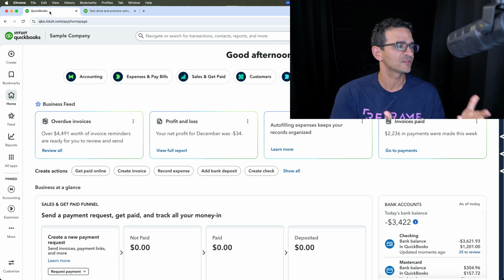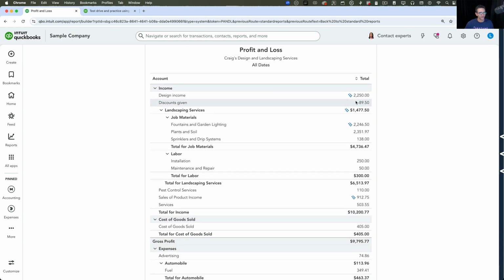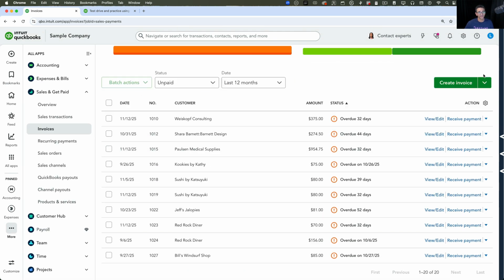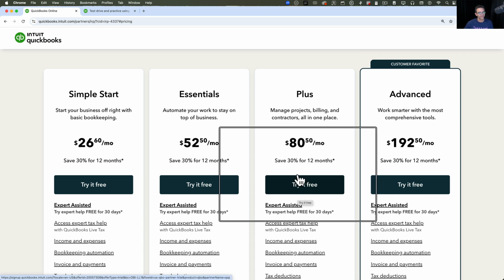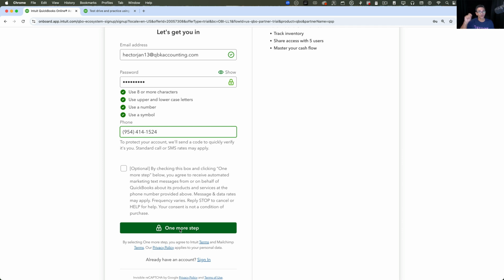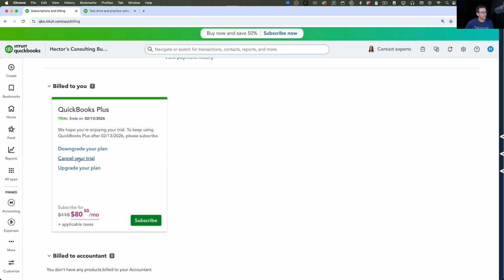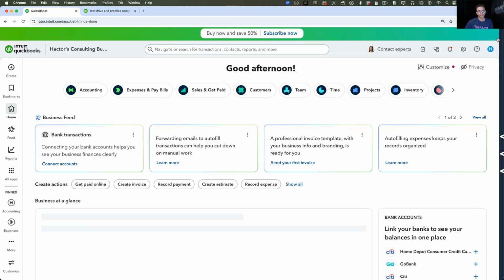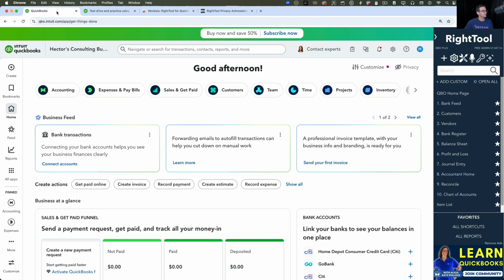QuickBooks Online 2026: Getting Started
TIMESTAMPS:
00:00 How to play/learn with a Sample File
02:56 How to Create a 30-day FREE Trial Company
05:24 How to edit your Billing/Settings
06:42 Adding RightTool Extension to QuickBooks (FREE app)